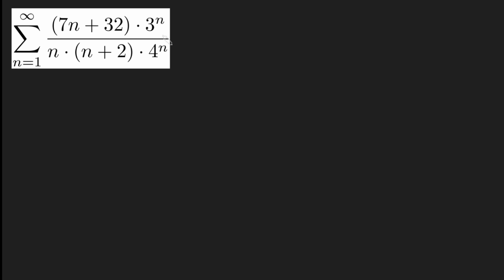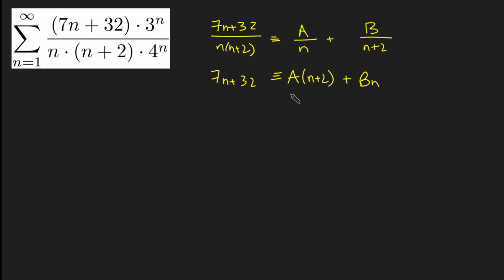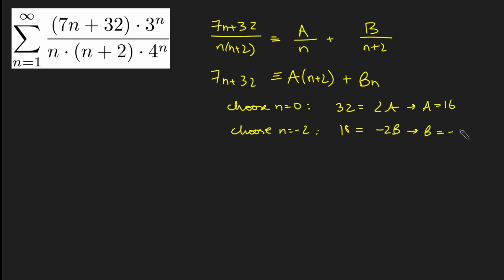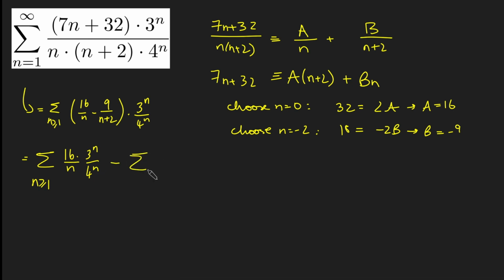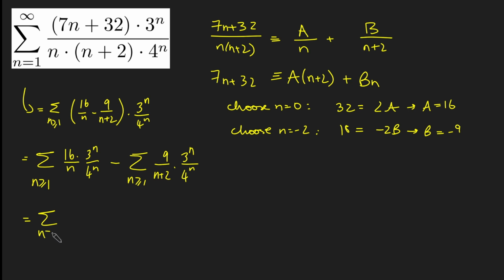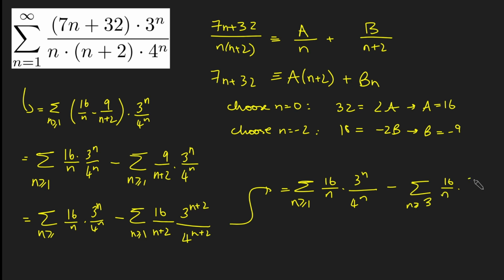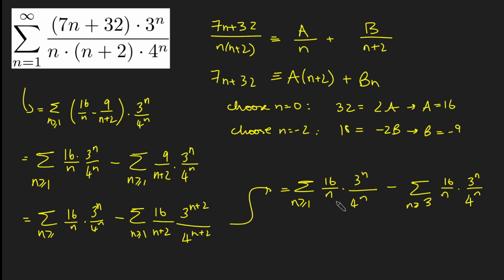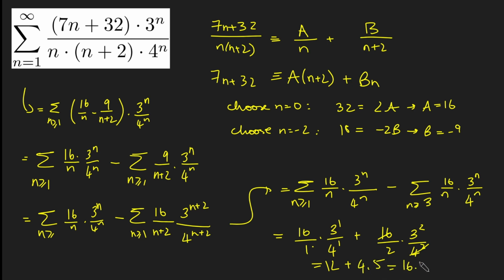Another Infinite Sum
Thanks.